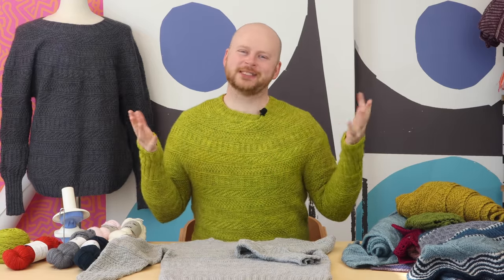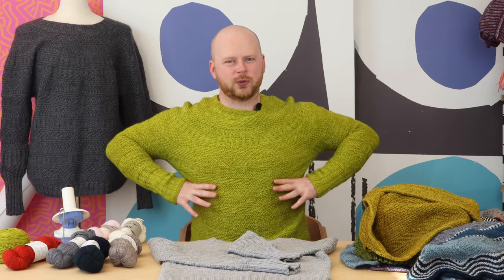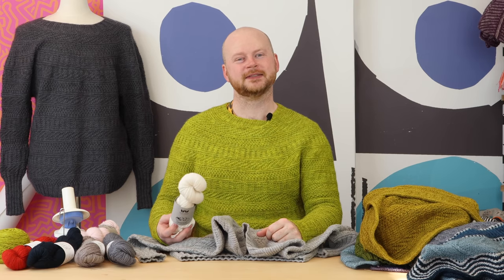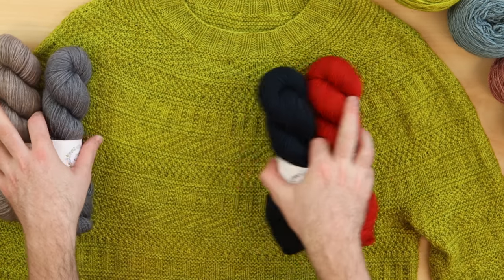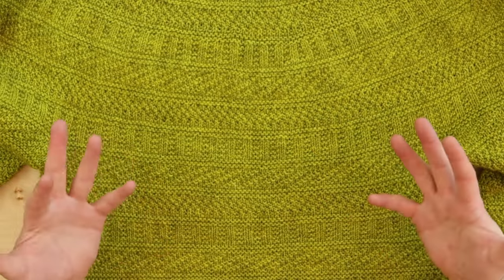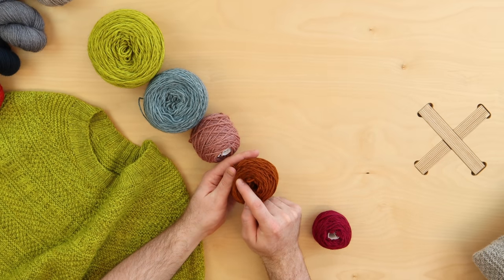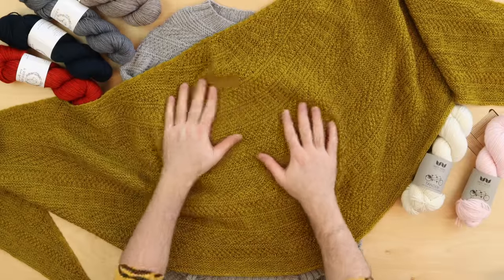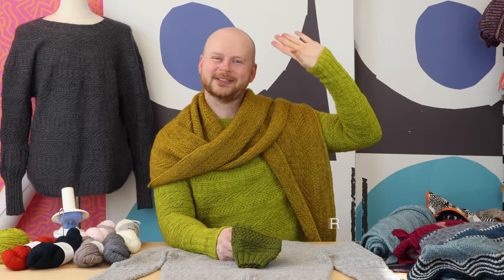Dustland Sweater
Sizes: XS [S, M, L, XL, 2XL, 3XL, 4XL, 5XL]

Finished Measurements: 35 [39, 42, 47, 50, 55, 59, 63, 67]″ / 89 [99, 107, 119, 127, 140, 150, 160, 170]cm finished chest circumference.

Yarn: DK or Worsted weight

Yardage: Approximately 900 [1000, 1250, 1400, 1500, 1600, 1700, 1800, 1900]yds / 823 [914, 1143, 1280, 1372, 1463, 1554, 1646, 1737]m

Approximately 4 [4, 5, 6, 6, 7, 7, 8, 8] skeins of yarn using La Bien Aimée Corrie Worsted.